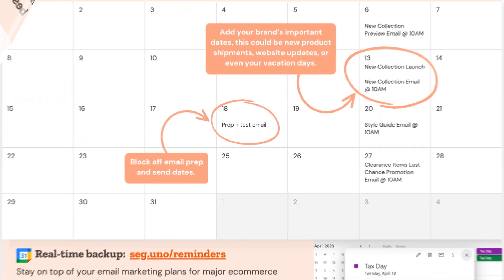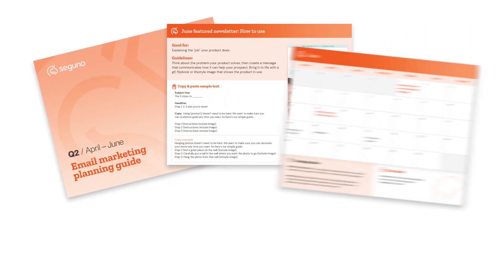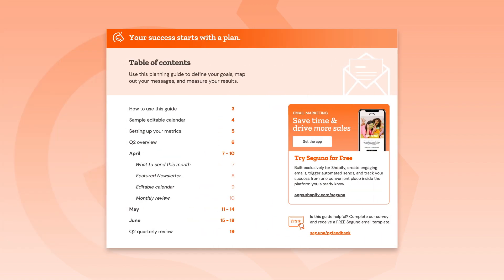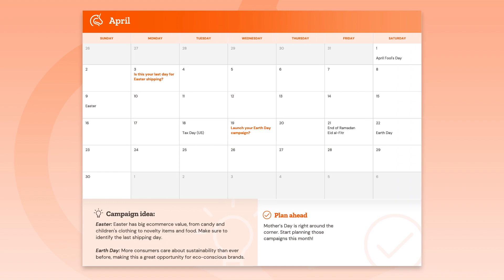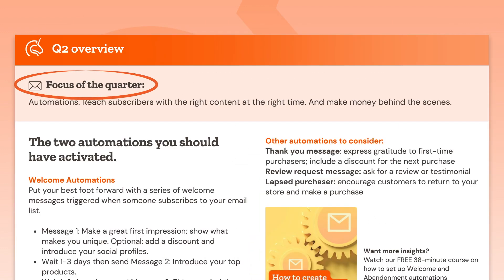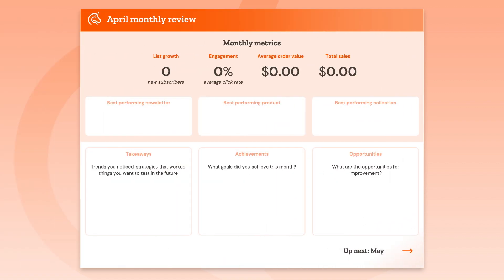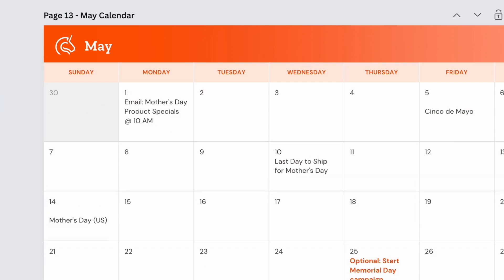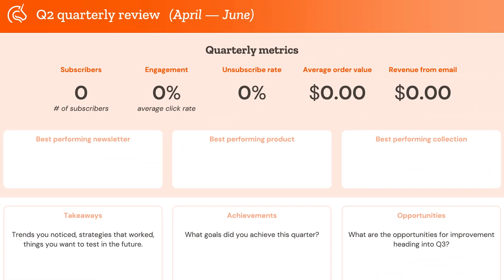How to Use the Email Marketing Planning Guide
Download the latest Email Marketing Planning guide for free!

Seguno Email Marketing is the top-rated email marketing platform built exclusively for Shopify. In this video, you will learn how to effectively use the Seguno quarterly planning guide. Watch now to increase your productivity and stay on track throughout the year.

00:00 Introduction
00:19 Download the Q2 Planning Guide as a PDF or Canva Template
00:37 Reference the Table of Contents and Instructions list
0:47 Important Call-Outs from Seguno
01:00 Metrics Summary
01:20 Content Ideas, Newsletter Ideas, Calendar, Monthly Metrics Review
01:35 Personalizing the Email Marketing Guide in Canva
01:48 Pro Tip: Canva Stickers
01:54  Embedded Videos Within the Guide
02:03 Quarterly Metrics